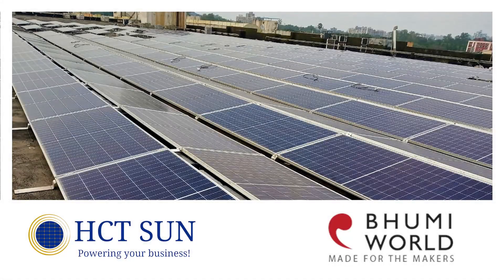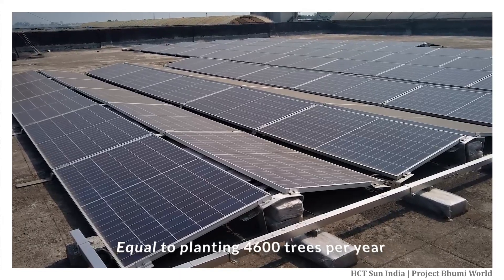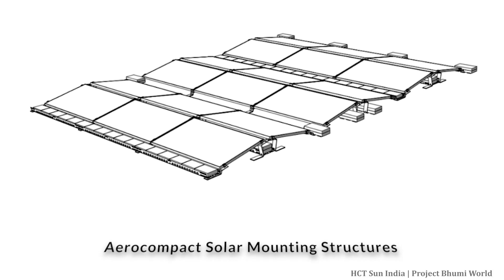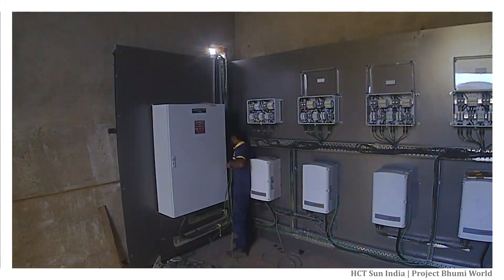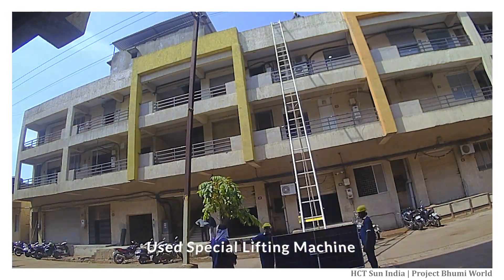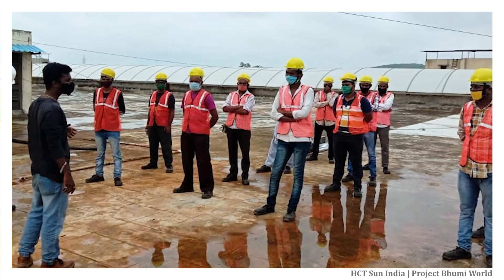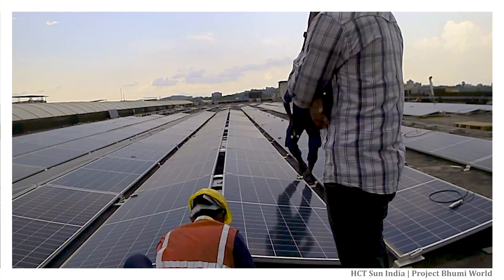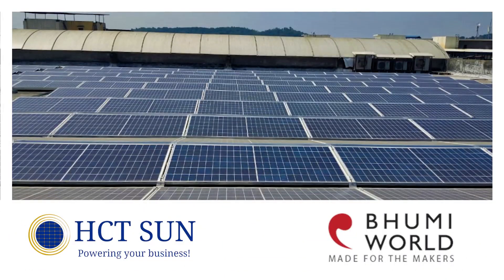Solar Energy Installation by HCT SUN | Bhumi World Industrial Park | Business Consulting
The future is greener! We are proud to announce the first installation of a Solar Energy System at Bhumi World Industrial Park.